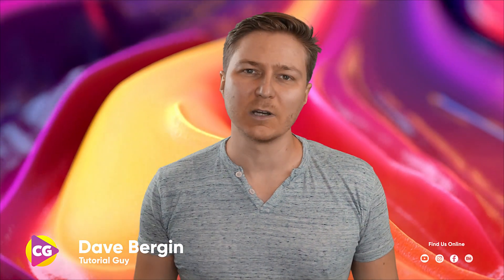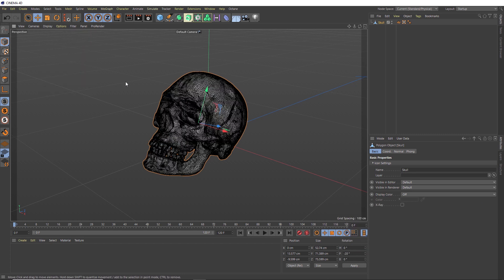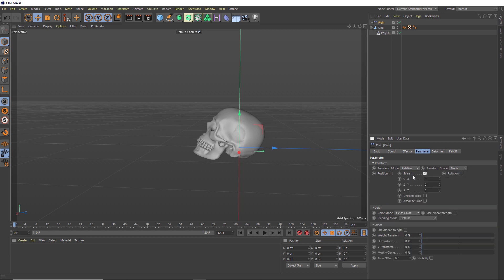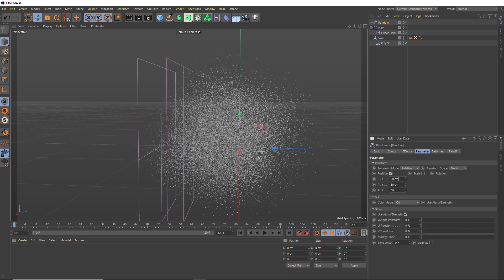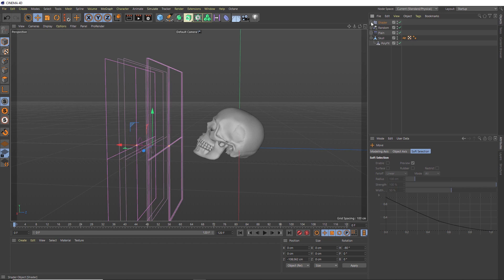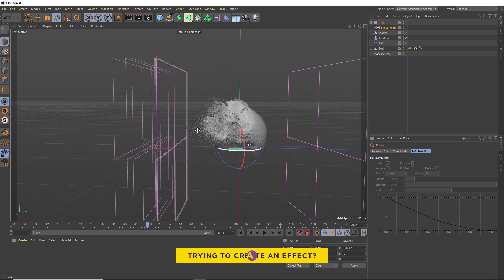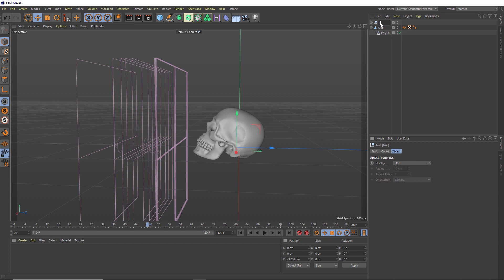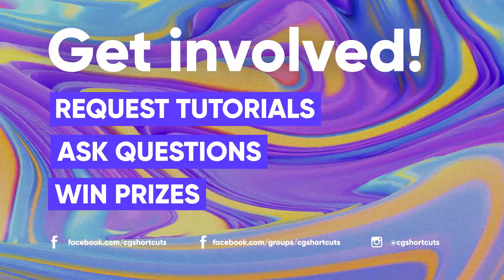Fake Particle Disintegration Effect - Cinema 4D Tutorial (Free Project)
Today we'll be creating this fake particle disintegration effect in Cinema 4D. We'll use mograph effectors to fake the particle transition effect.

▼ FOLLOW US ▼